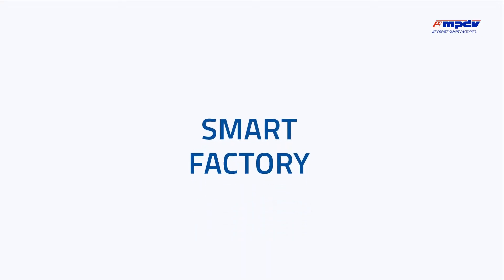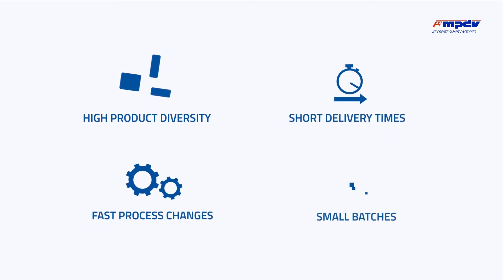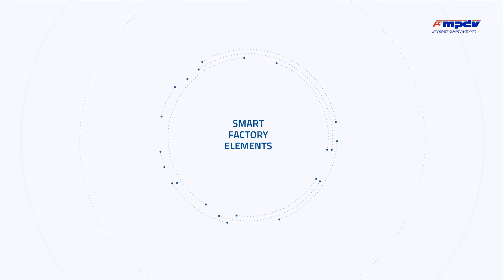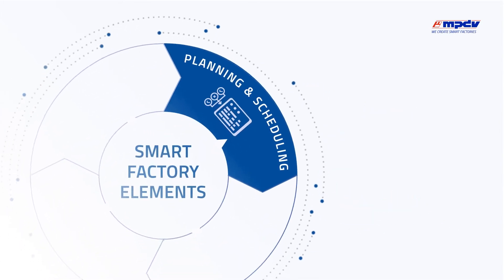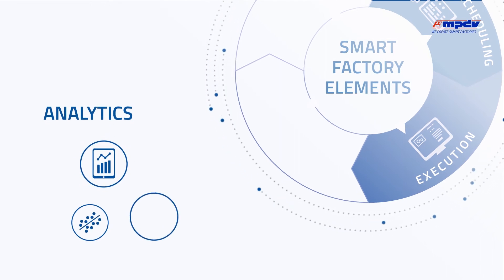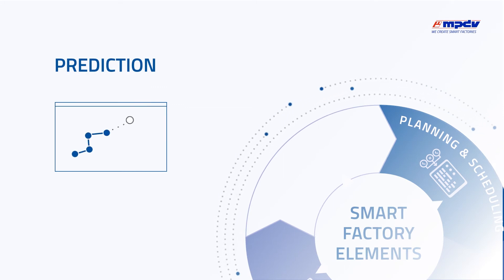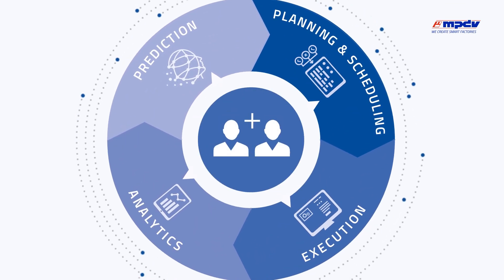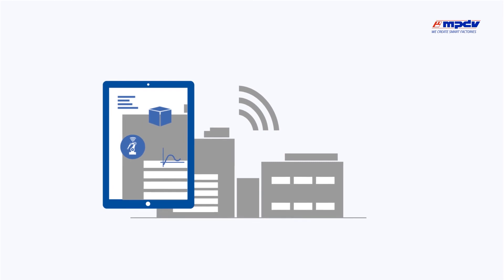MPDV Smart Factory Elements (English)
Smart Factory Elements is a model for innovative manufacturing IT. The goal is to develop a concrete plan to realize the vision of a Smart Factory.

Smart Factory stands for the digital networking of people, machines, products and IT systems in the factory. This self-organized manufacturing environment is necessary to meet the requirements of today's production.

Based on five elements, manufacturing companies can formulate their requirements for a Smart Factory.

- Planning & Scheduling
- Execution
- Analytics
- Prediction
- Industrial Internet of Things (IIoT)